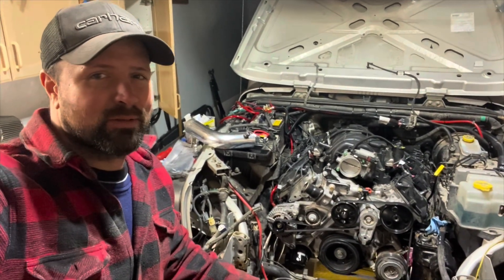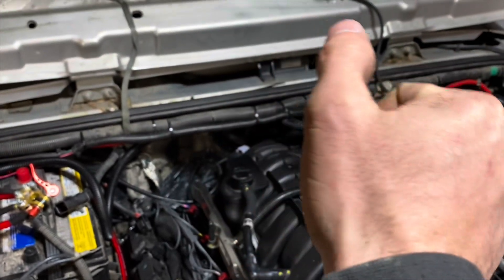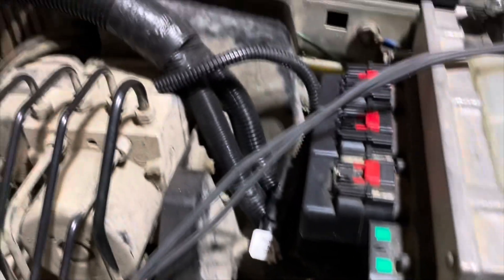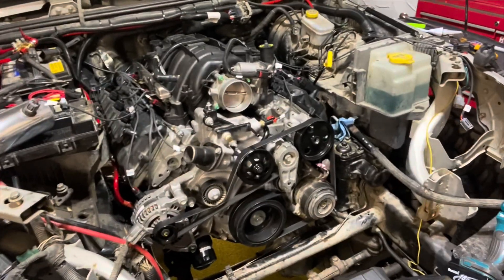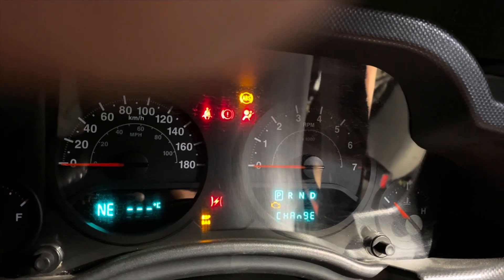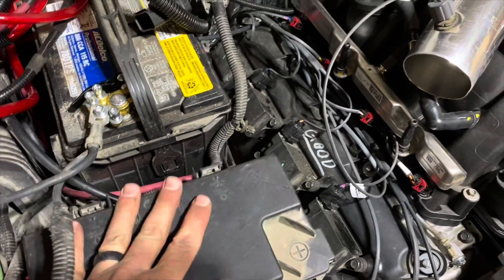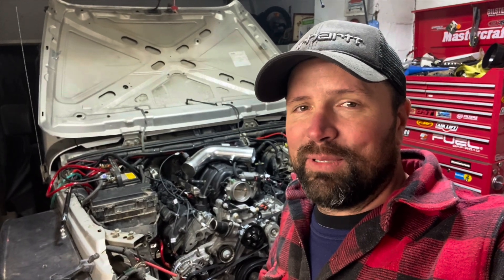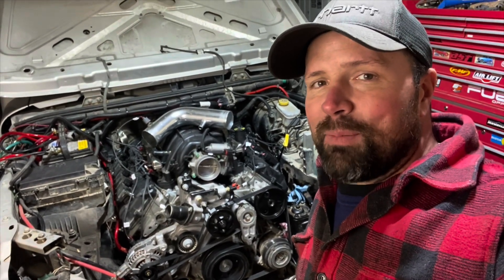Jeep JK Hemi Swap Ep.10 - Engine and battery ground connections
This is just a short video explaining the battery connections and motor grounds. It’s very important to have proper grounds to make the computer happy. The cable connections shown in the video are the minimum amount to make the Hemi run.

Battery Cables (not included with the harness)

Recommend you make battery cables as follows:

Positive connections:
a. Battery post to starter post.
b. Battery post to alternator post (can be combined with starter cable).
c. Battery post to interior fuse block.

Negative
a. Battery post to engine block.
b. Battery post to frame.
c. Battery post to body.
d. Engine block to frame. e.
Engine block to body.
f. Body to frame.

These are the minimum connections required to get the engine up and running.

Battery cables purchased.

Ground straps.